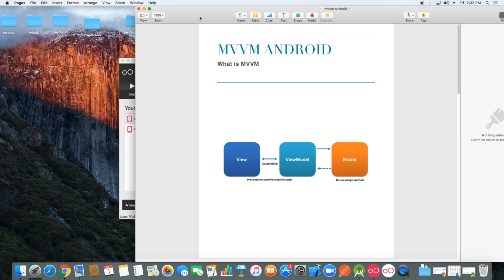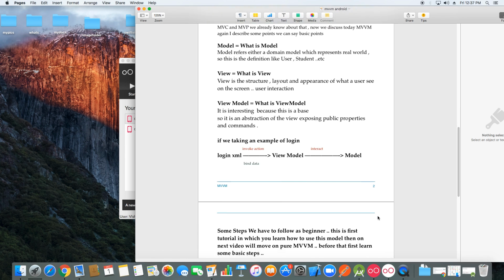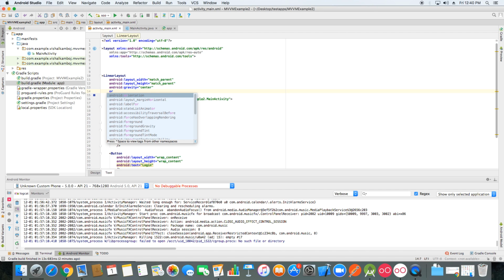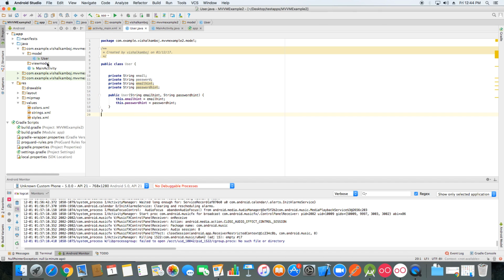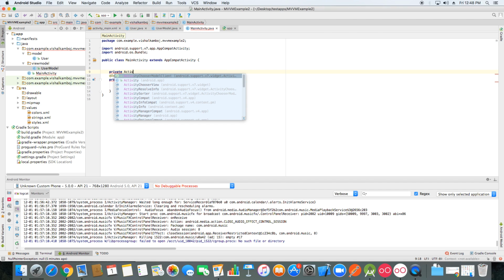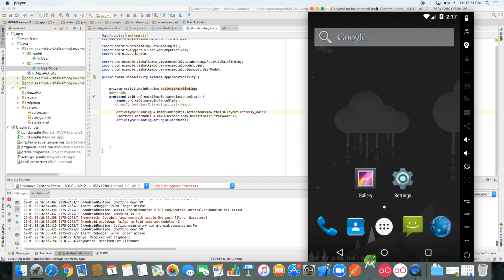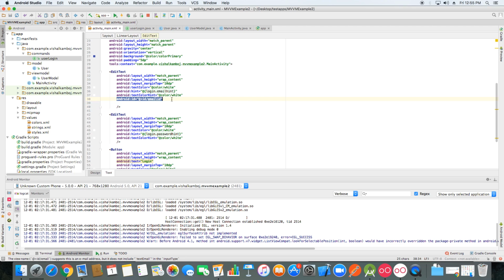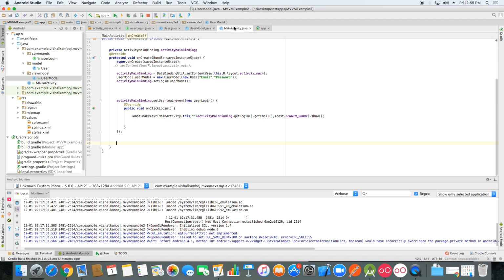Mvvm First Tutorial for Android ...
This is Tutorial of Mvvm , first basic example how we can create Viewmodel .. more on in my next tutorials...
.. listview data class with imageview